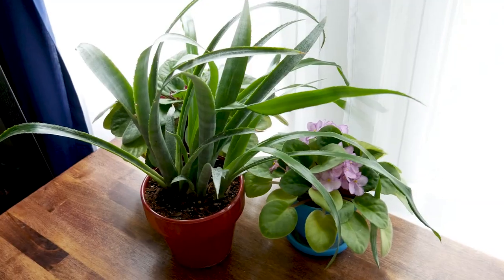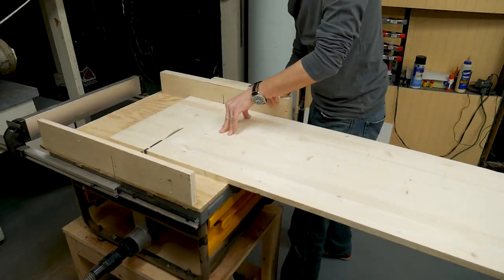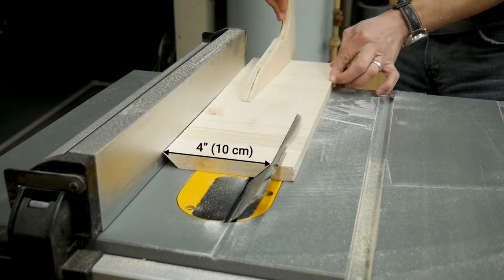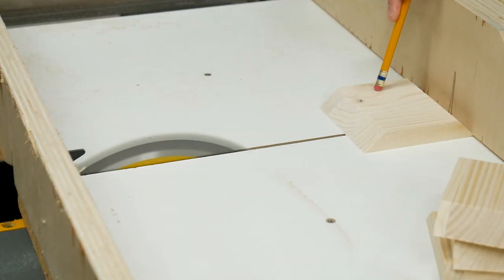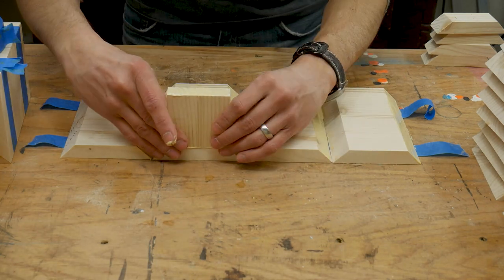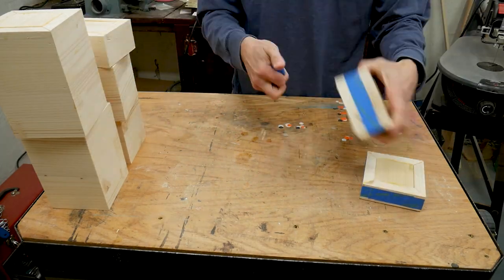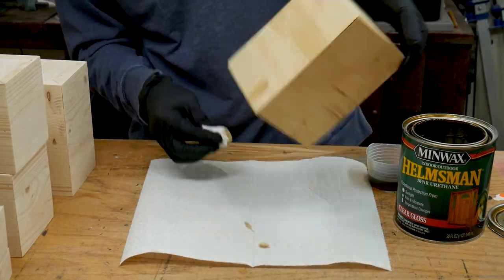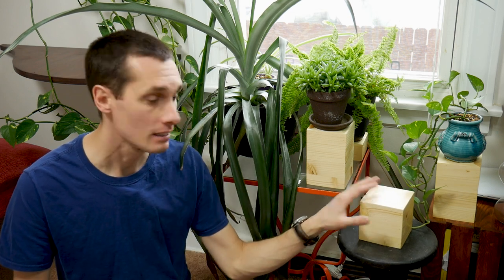How to Make Easy Wooden Stands (for Plants and Other Things)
This is how I made simple wooden stands. I'm using them to lift houseplants up but they have lots of other uses.

Supplies & Tools:
Laminated Panel Board
DeWALT table saw
Wixey digital angle gauge
3M masking tape
Titebond II wood glue
Hitachi (now Metabo) pin nailer
Porter-Cable 6 gallon air compressor
Bosch random orbit sander
Minwax spar urethane